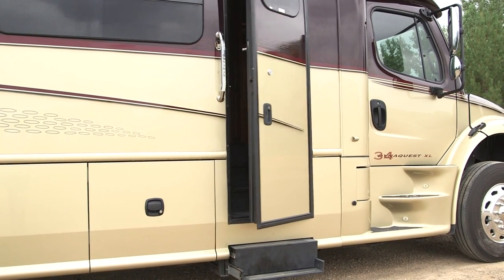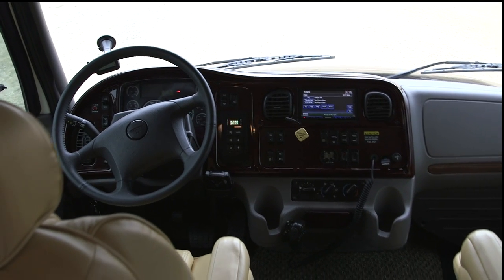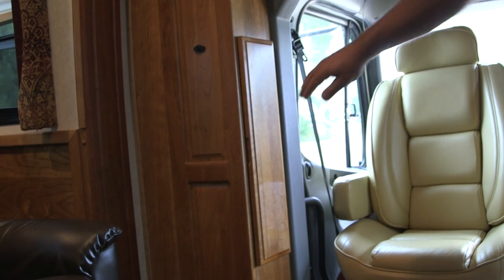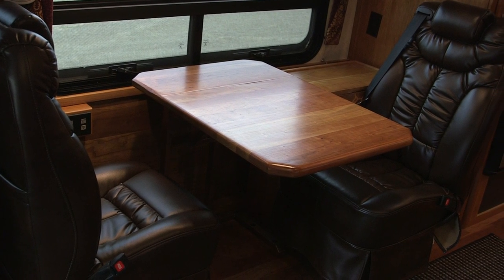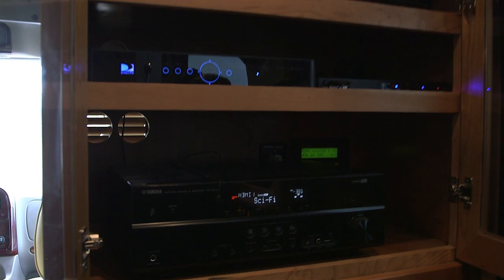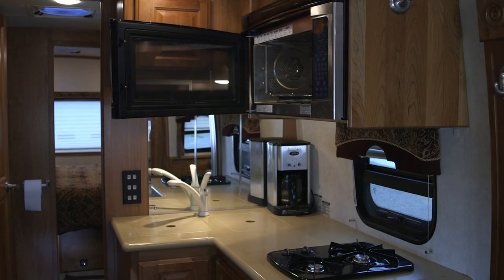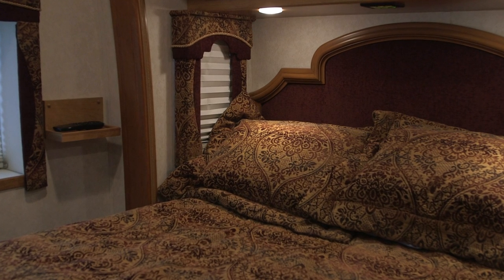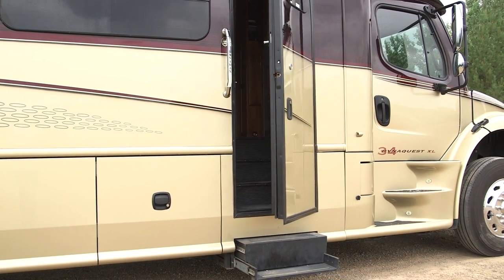SOLD - IWS Motor Coaches 2009 Dynamax Dynaquest 34 XL Interior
SOLD - 2009 Dynamax Dynaquest-34XL

This coach has almost every option that was available from the factory. A really nice feature about this coach is that it will fit in 2 parking spots, allowing you to park almost anywhere that you want.  This Coach that has been garaged inside and extremely well cared for.

Chassis Specs

Freightliner M2
G.V.W.R. 33,000 lb
G.C.W.R. 54,000 LB
Cummins ISC  8.3  Diesel Engine
22,000 miles
330 HP with 1,000 lb ft of torque
2 Stage Compression Brake
Allison 3,000 Series Six Speed Automatic Transmission
CB Radio
Kenwood Stereo with Navigation and Blue Tooth.
Power Windows
Back Up Camera with rear view and side view screen selection.
Aluminum Wheels
Michelin Tires 275 x 80R22.5
Air Ride Captain's Chairs that also Swivel.
Dual Fuel Tanks
Tilt and Telescope Steering.
6 Backup / Lights

Additional Specs

85 Gallon Fresh Water Tank
44 Gallon Gray Water and 44 Gallon Black Water Holding Tanks
Solid Cherry Wood Cabinets (with Posi Locks)
In-motion Satellite.
Custom Easy to Use Entertainment system.
DVD Player front and rear
Wii Game Controller
Yamaha Stereo with full surround sound
Bose surround system in bedroom with CD player, DVD Player and Direct TV.
Logitech Remote. 1 Remote operates the whole system.
New LCD TV's Front, Rear and Basement
I just spent $10,000.00 on the entertainment and interior upgrades in 2013.
L.E.D. Floor Lighting
Hardwood floors
Corian Countertops
Custom one of a kind Lazy Boy Wall away Recliner's with seat belts.
(Installed 2013) Now you can kick back in the evenings and enjoy the TV.
Custom Dinette. We installed Captain's Chairs with integrated seat belts. Sitting at the dining table is now a comfortable experience. We also designed the seats with built in shoulder belts so the kids or guest can ride comfortably and secure. Both seats will pivot  so you can sit facing table or sit facing recliners for visiting.
Porcelain  Macerator Toilet with Two Stage Flush.
Onan 8000 Quiet Diesel Generator
Full Function Auto Start controller for generator.
3,000 Watt Inverter
4D Upgraded Batteries
Automatic Cord Winder for Power Cord
Automatic hose reel for water hose.
Outside Shower
Outside LCD TV